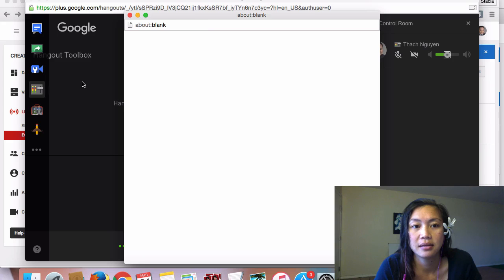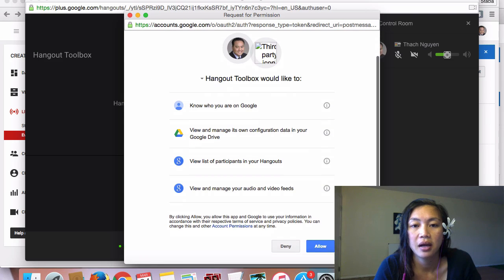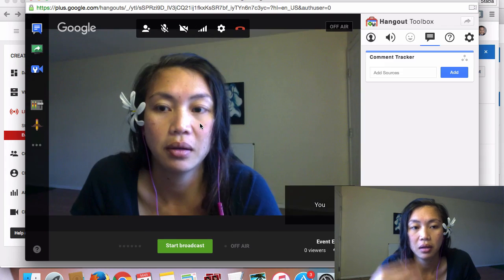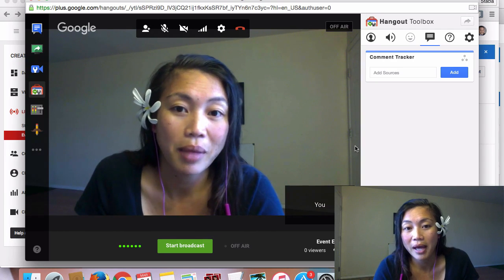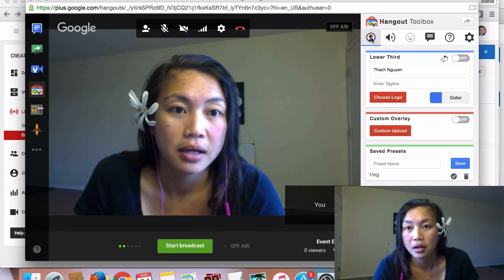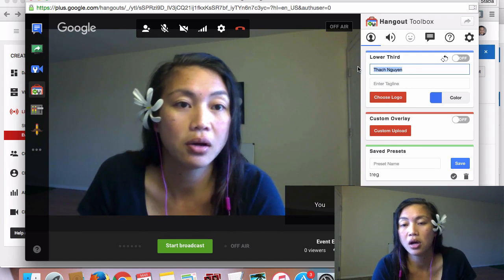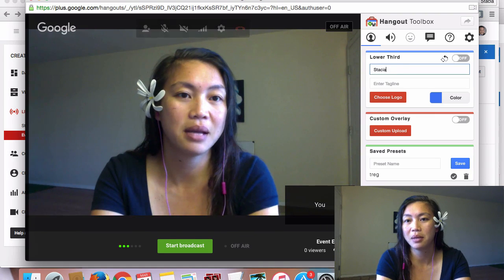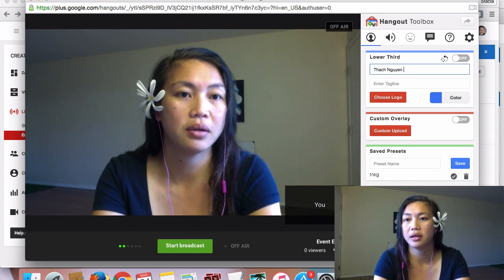How to LiveStream on YouTube | Stacia Kennedy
How to LiveStream on YouTube

If you want to learn how to Live stream an event or do a webinar live with your audience you can do it on YouTube for FREE. I will walk you through exactly how to do it in today's video. You can call it a google hangout or a livestream. They have changed what they call things very often. So here it goes...

0:36 Log into your channel go to channel, video manager, live streaming and then go to events.
2:57 Ready to go Live
3:32 Tour around google hangout tools

If you would like more training on YouTube and how to do Videos for your business

If you liked this video make sure to share How to LiveStream on Youtube